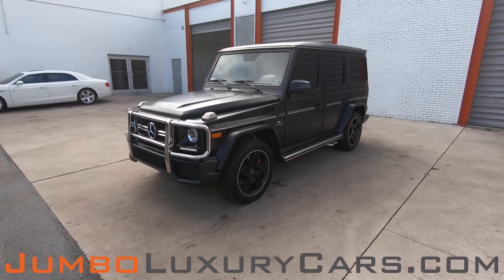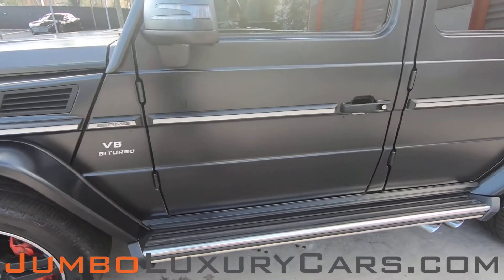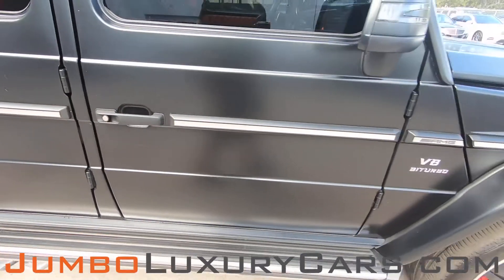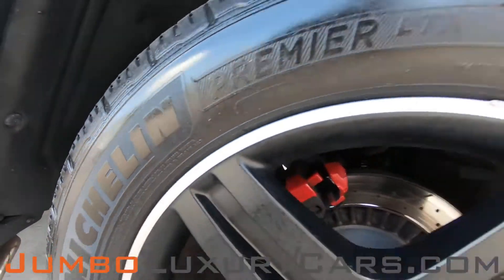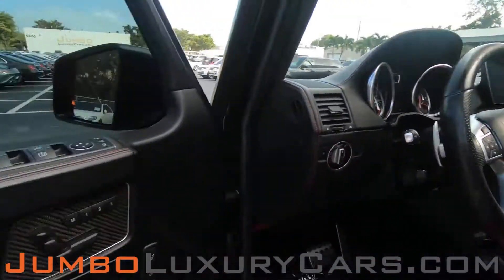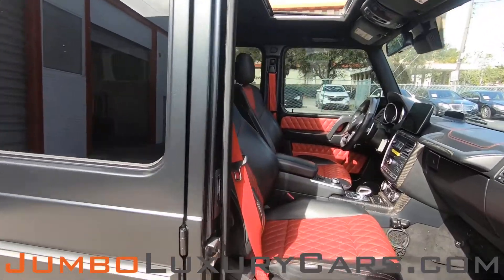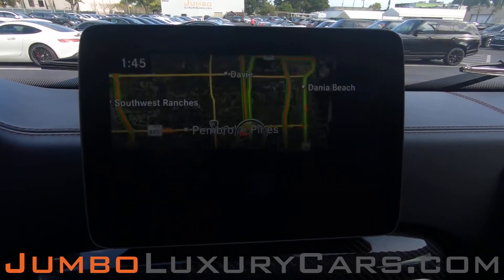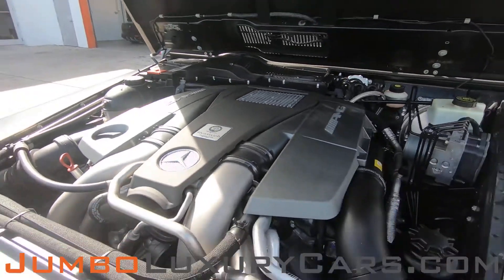2017 Mercedes-Benz G-Class - Stock #8080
INSTALLED OPTIONS:
Red Seat Belts: $500
Amg Carbon Fiber Trim black leather steering wheel: $2,950
Pa6 Designo Exclusive Leather Package: Amg Sport Front Seats, Seat: $4,950
Designo  Night Black Magno (Matte Finish): $3,950
Designo Manufaktur Red Stitching: $1,200
2017 Mercedes-Benz G-Class G 63 AMG

- 360 Image of the interior
- MSRP/Window sticker

We offer:
- 7-day buy-back guarantee. *If there is any issues with the car, or the vehicle is not as described, we will take the car back!
- 30 day warranty ( + Manufacturers warranty and extended warranties )